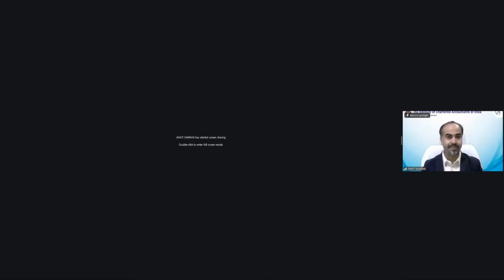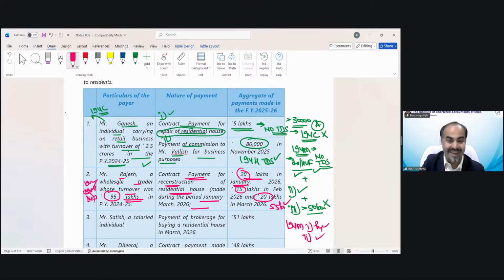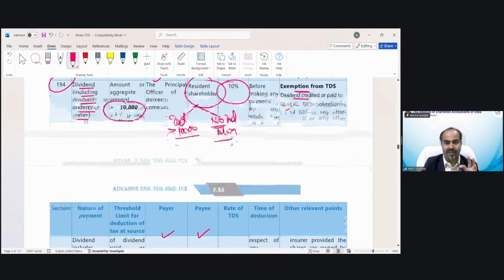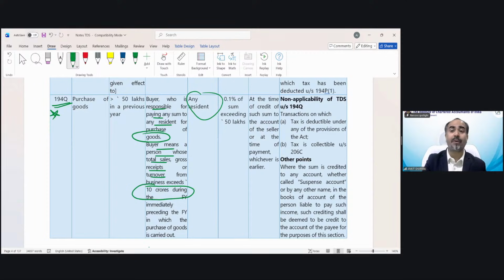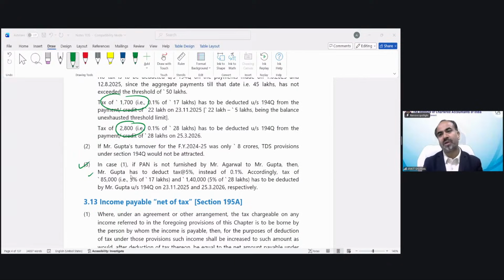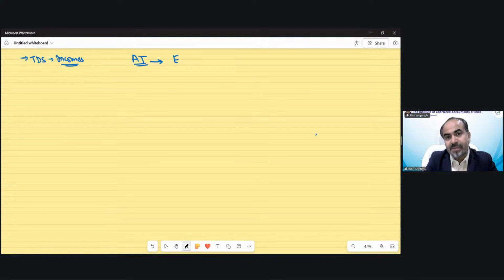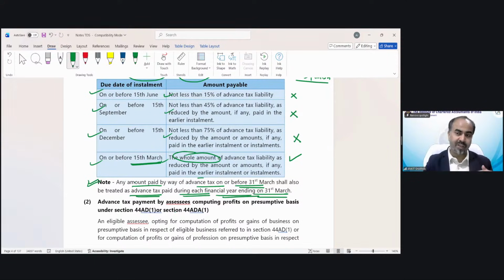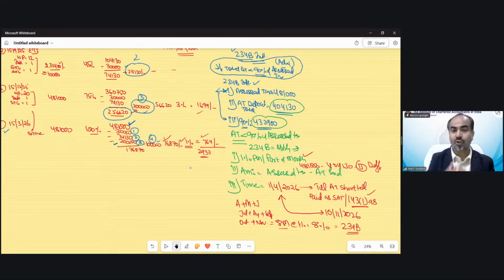Intermediate Paper-3A:ITL | Topic: Advance tax, TDS and TCS | Session 1 | 02 Feb, 2026